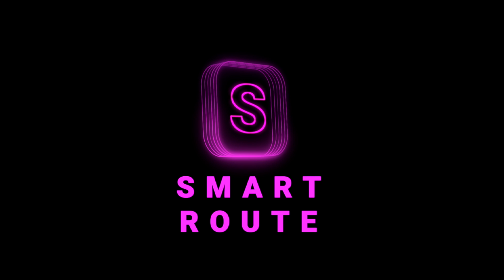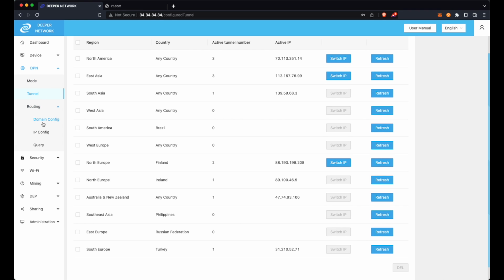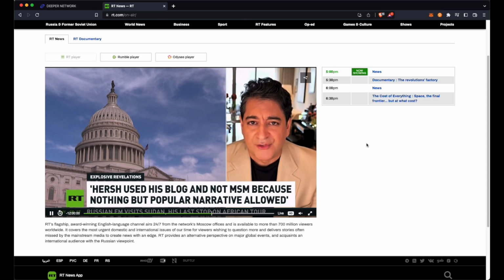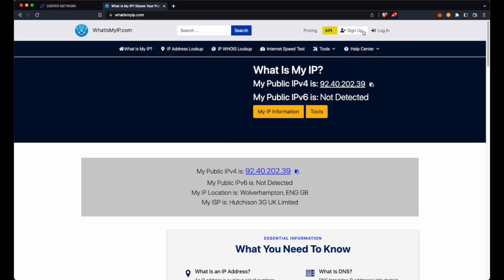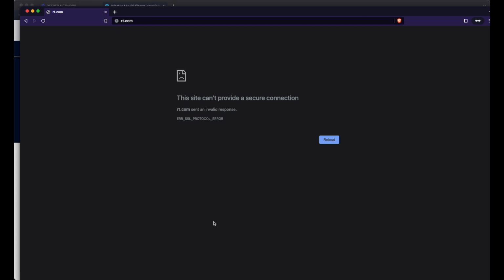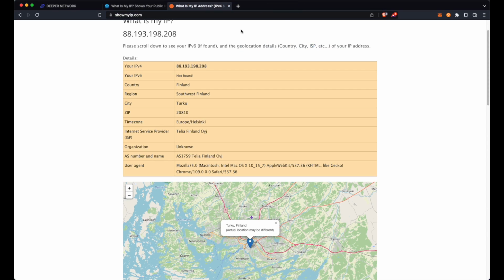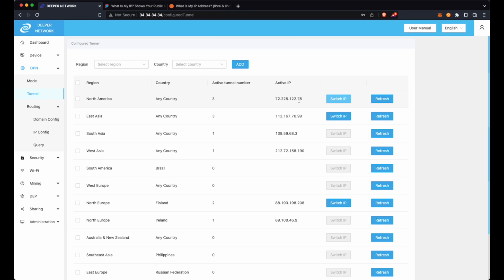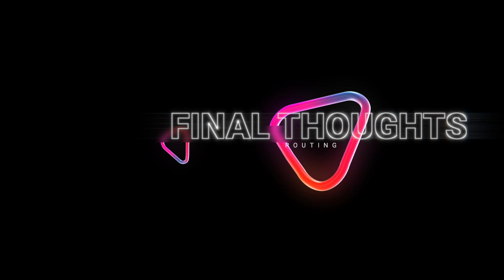How to Use Smart & Full Route with Deeper Connect Devices. Multiple Locations at the same time!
After a few people have asked, here's a guide on how to use the Smart Route and Full Route of Deeper Connect Devices.

You can set many different websites to load from many different places around the globe with this amazing DPN. All subscription free and secure too.

I go through how to do it, give real examples, and also show you problems that could arise during use and how to quickly fix them. It's easy.

You can also use the DPN to get cheaper deals for Netflix, flights and hotels etc. Deeper are releasing a new functionality in their firmware which will make this super easy. But I get Netflix for £8 a month instead of £17.

Can you believe that once you buy the device there's nothing else to pay for incredible home security, filtering and DPN?

Sorry if it sounds like a commercial at times. It's just the scope for this DPN is massive, the future utility is massive and it's FREE lol.

Want a Deeper Device? Simply go here to see the best deals available and click the picture of what you want.

Please note, my IP addresses shown in this video have all changed. This video was made a few weeks ago. I do not operate a static IP.

Translated titles:
Cómo utilizar la ruta inteligente y completa con dispositivos Deeper Connect. ¡Múltiples ubicacio

So nutzen Sie Smart & Full Route mit Deeper Connect-Geräten. Mehrere Standorte gleichzeitig!

Comment utiliser Smart & Full Route avec des appareils Deeper Connect. Plusieurs emplacements en mê

Como usar a rota inteligente e completa com dispositivos Deeper Connect. Vários locais ao mesmo tem

गहरे कनेक्ट डिवाइस के साथ स्मार्ट और प

كيفية استخدام المسار الذكي والكامل مع أجهزة الاتصال ال

如何將智慧和完整路由與更深層的連接設備結合使用。同時多個地點！

Slimme en volledige route gebruiken met Deeper Connect-apparaten. Meerdere locaties tegelijkertijd!

Come utilizzare il percorso intelligente e completo con i dispositivi Deeper Connect. Più posizioni

Как использовать интеллектуальный и полный маршрут с